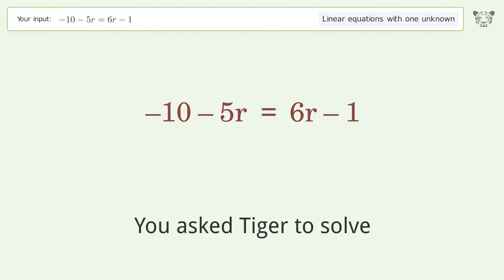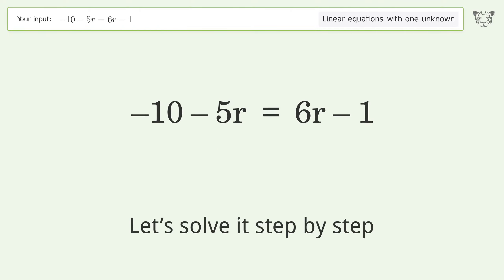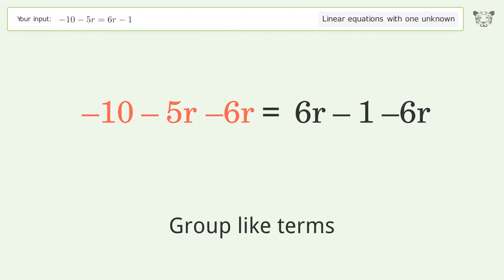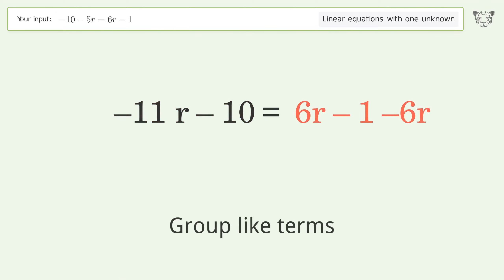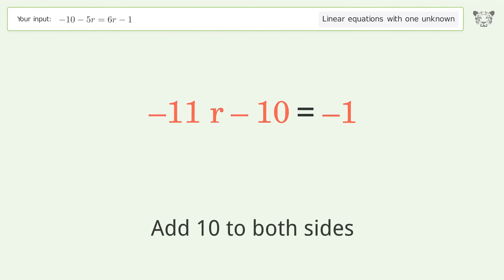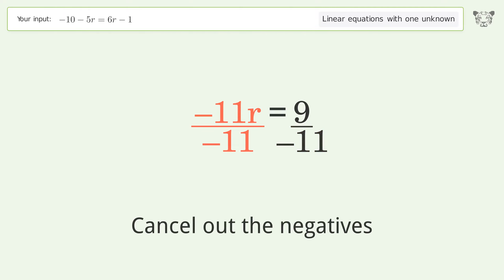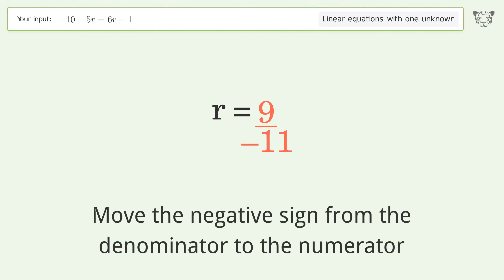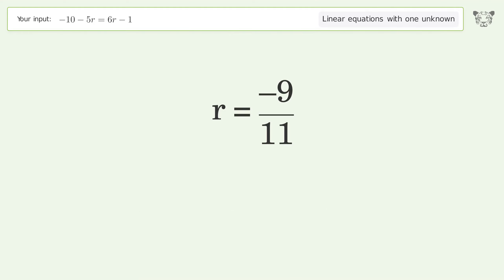Solve -10-5r=6r-1: Linear Equation Video Solution | Tiger Algebra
Struggling with -10-5r=6r-1? Watch our step-by-step video on Tiger Algebra to master this linear equation effortlessly.